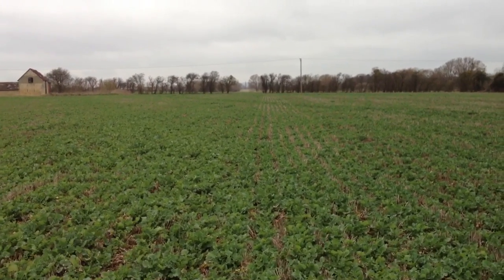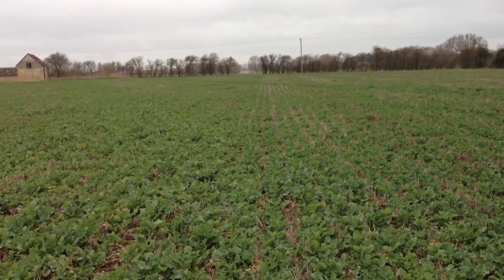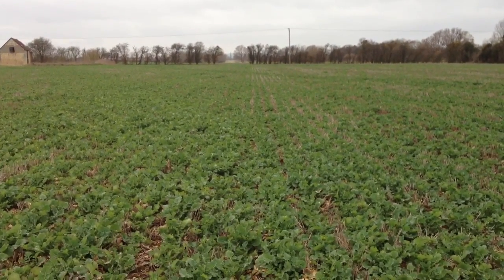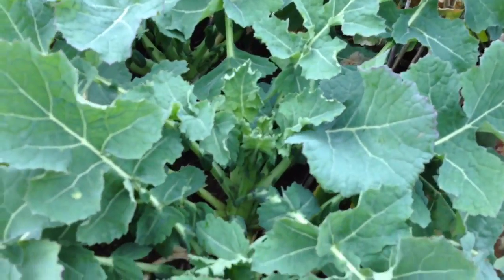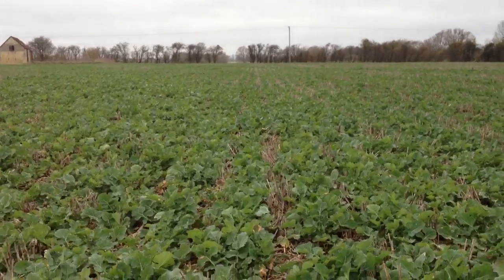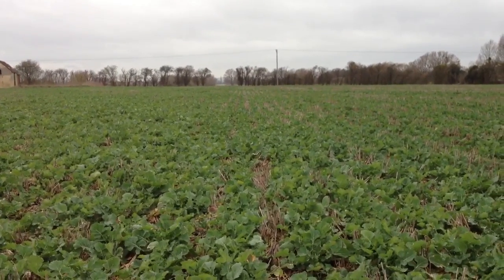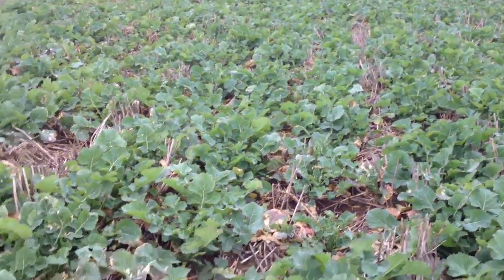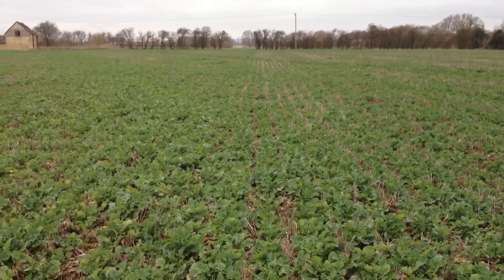MZURI Oilseed Rape Drill Trial Update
A quick update on the Oilseed Rape Crop planted with the MZURI strip till drill. 9th March, first fertiliser has been applied and the crop is looking well.